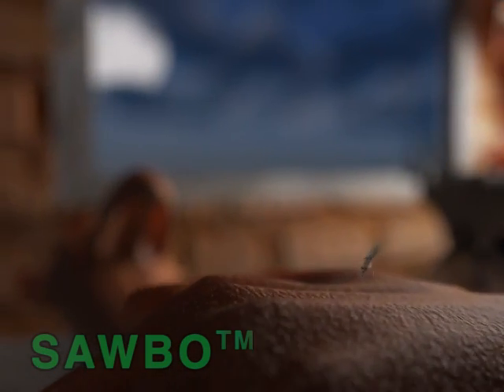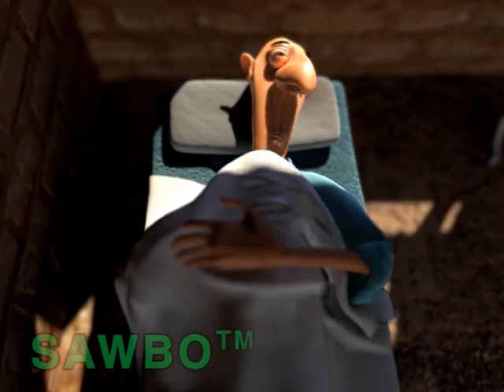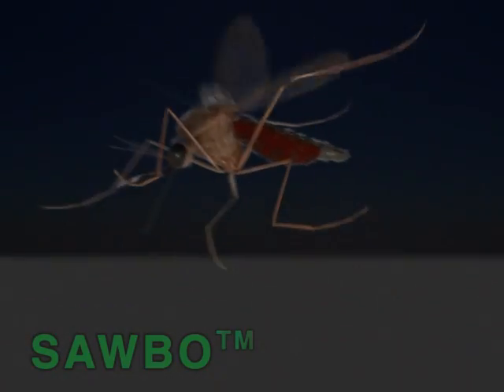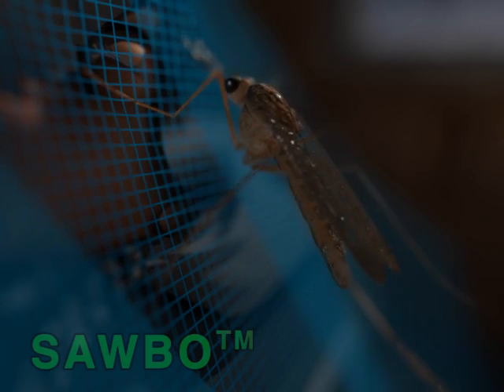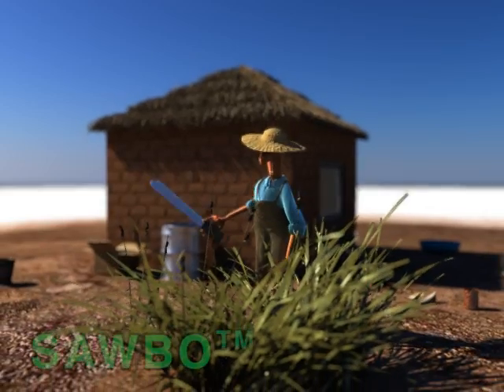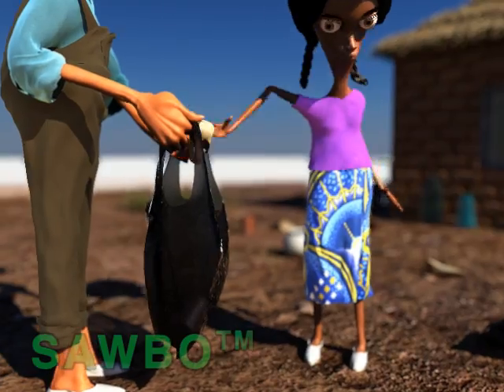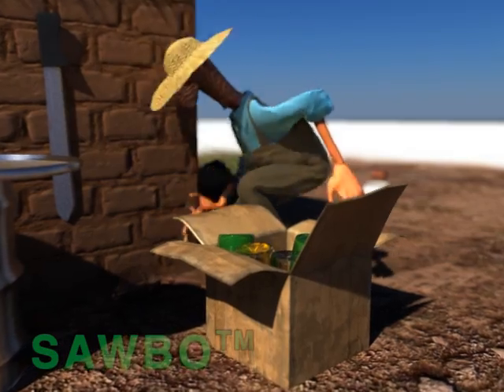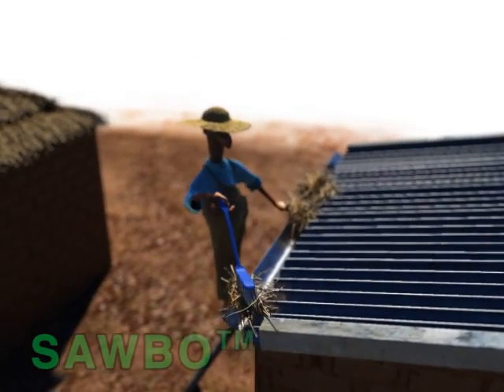Malaria Prevention in English (accent from USA)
Malaria is a disease caused by a parasite that is transmitted to people through the bite of the female Anopheles mosquito. Symptoms of malaria are: high fever, chills, abdominal pain, headaches, tiredness and fatigue. If anyone experiences these symptoms, it is important to go to the nearest medical facility. Malaria can cause serious health complications, especially in infants and young children. To prevent malaria it is important to avoid being bitten by the mosquito. This video illustrates several important preventative measures, both inside the house and outside the house with environmental sanitation around the house, to avoid being bitten by the malaria mosquito.